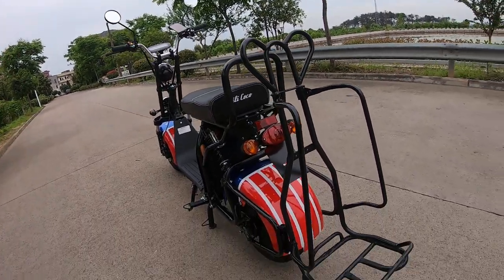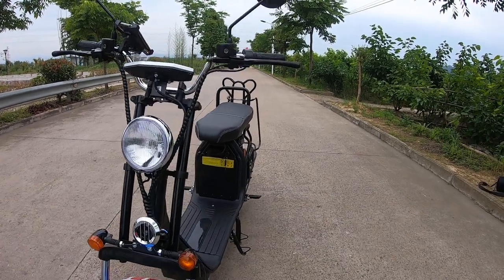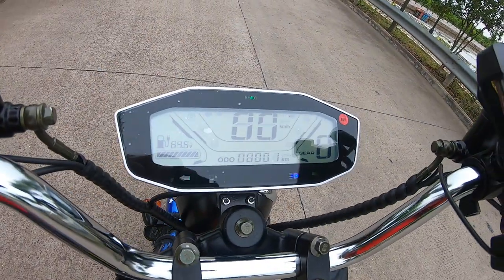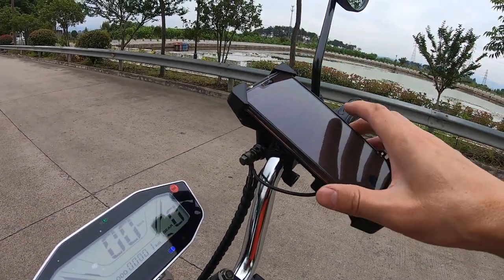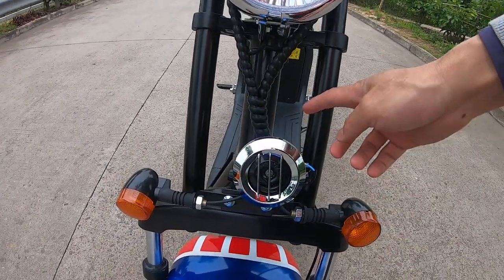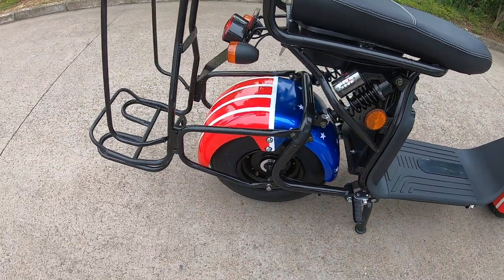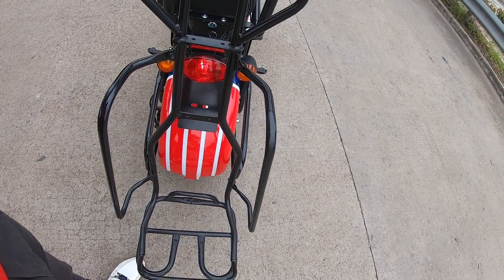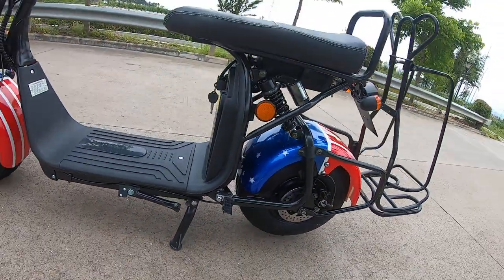EEC Approved Fat Tire City Coco Scooter with Golf Rack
On the city coco scooter, the unique feature is the big fat tires. So the scooter is a good transportation tool for golf yard. The fat tires are very friendly to the grassland. So many customers choose the fat tires city coco scooter for their golf yards. Based on custmers' requests, we desinged and manufactured the golf bag rack on our citycoco scooters.